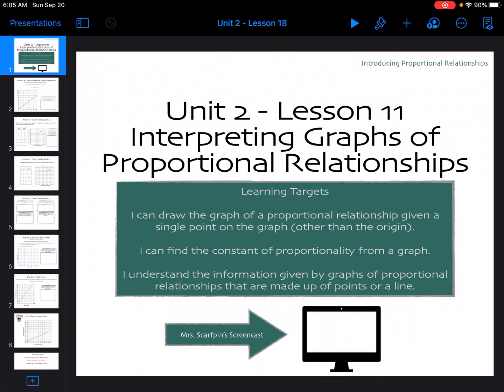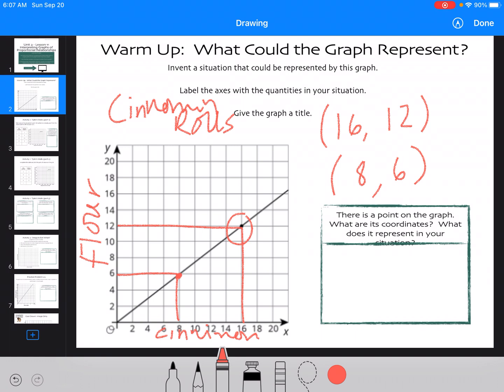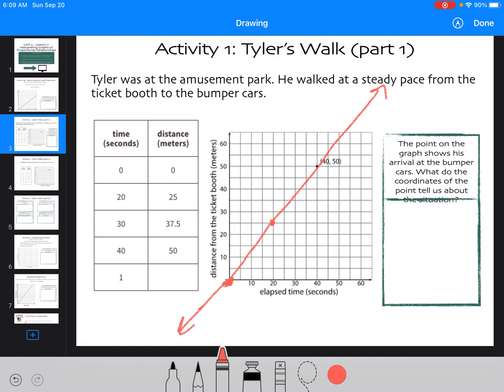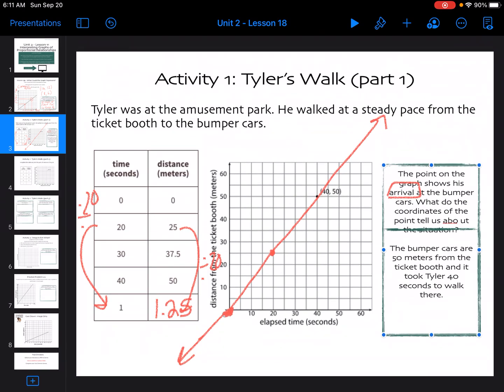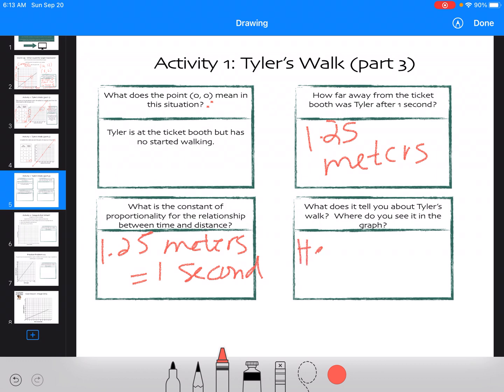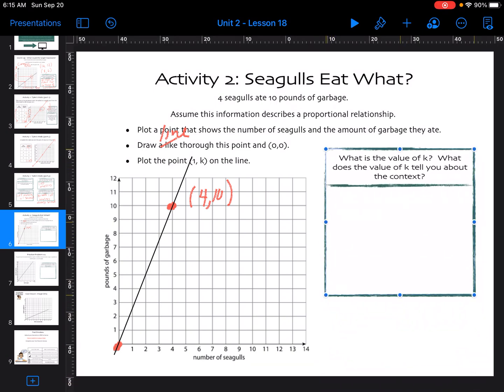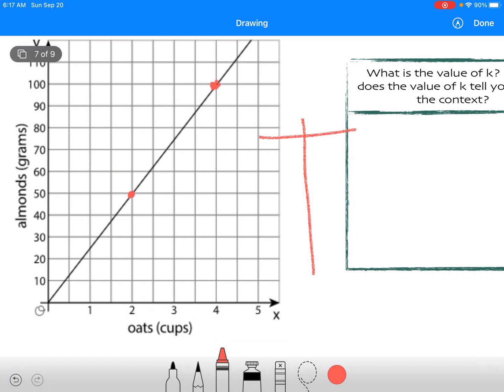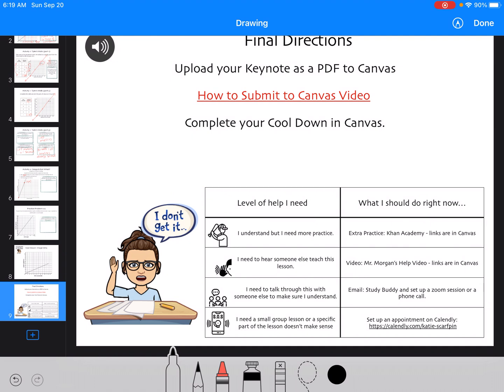Unit 2: Lesson 11